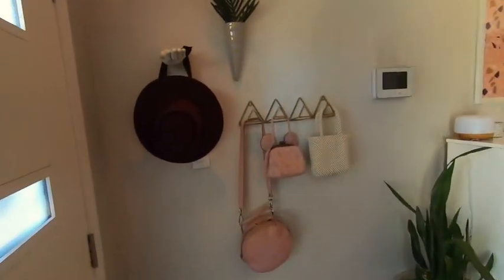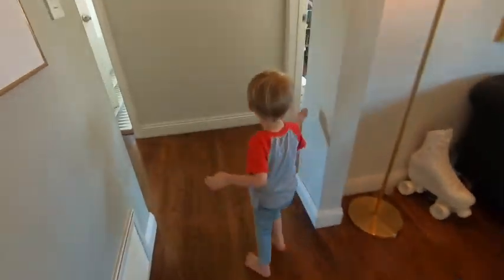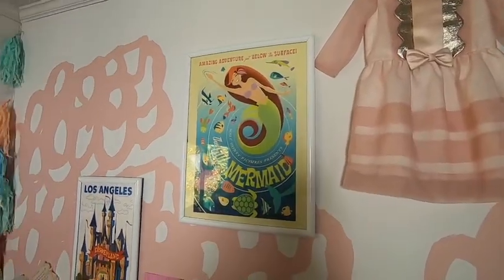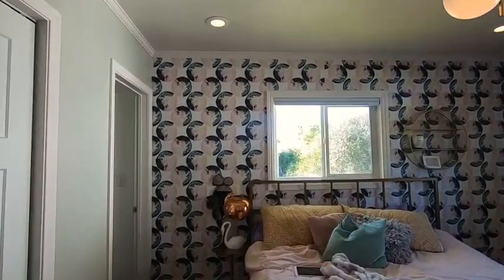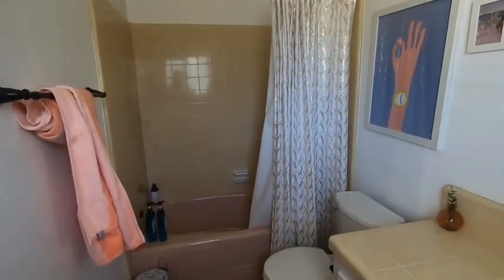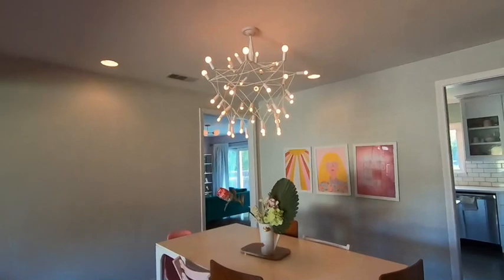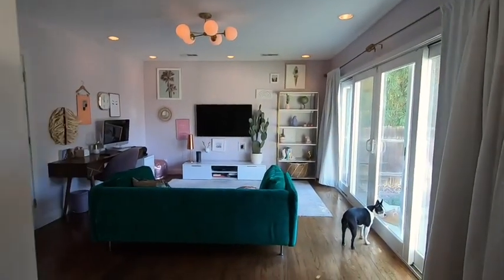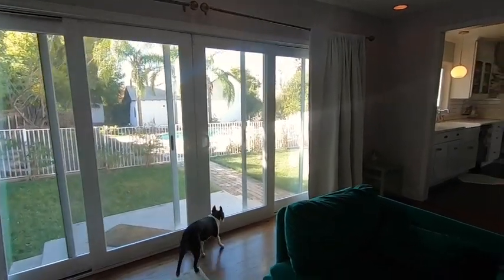A tour of our 60s home in Southern California.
Sad to leave this little home!